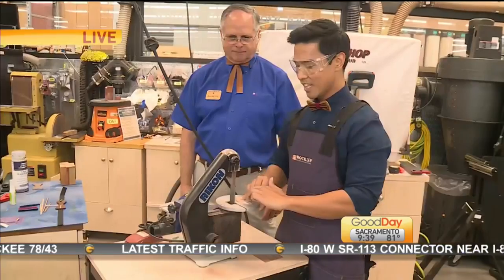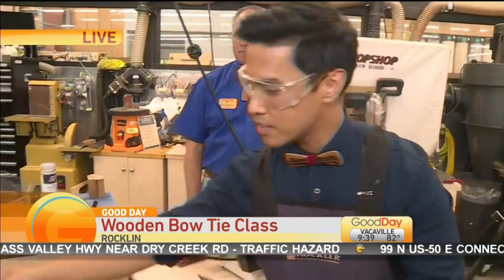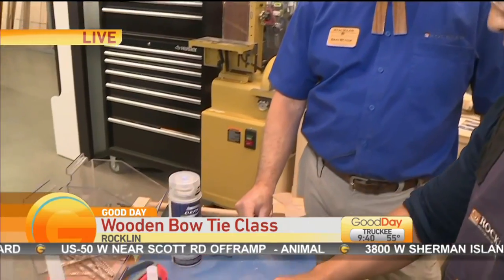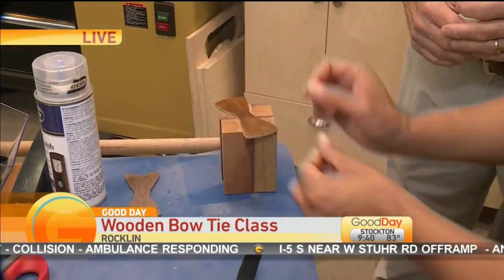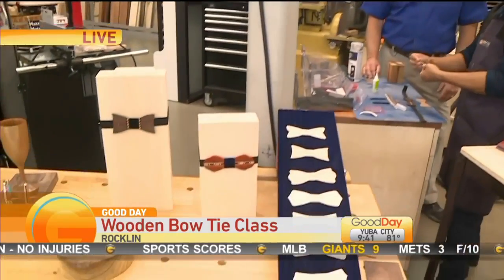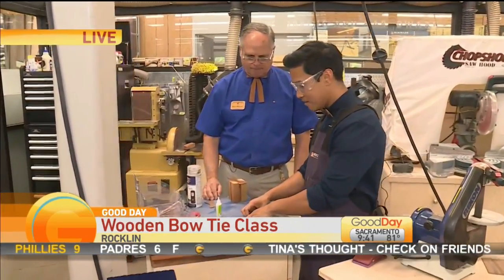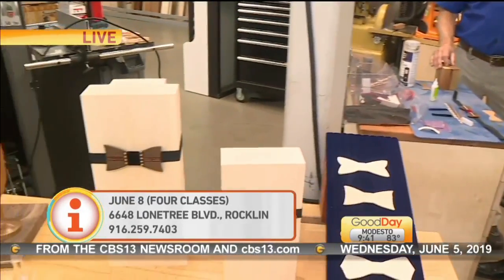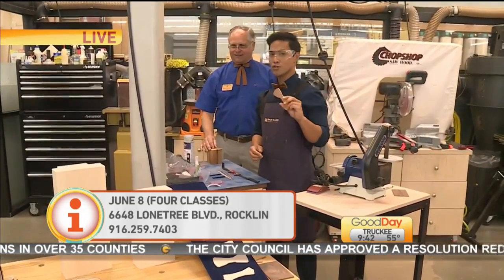Wooden Bowtie Class Pt. 2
We have more with Jordan Segundo and “wooden bow tie” classes in Rocklin!